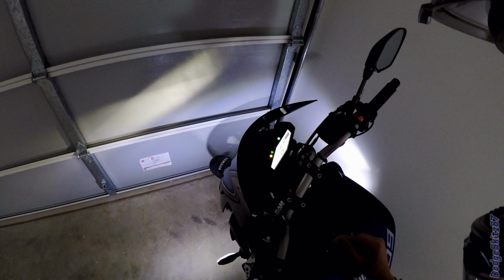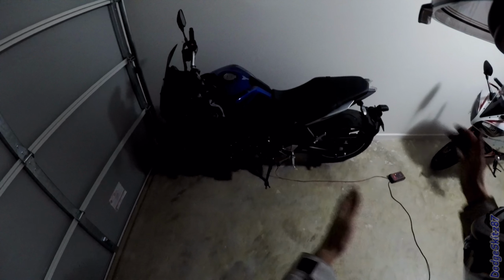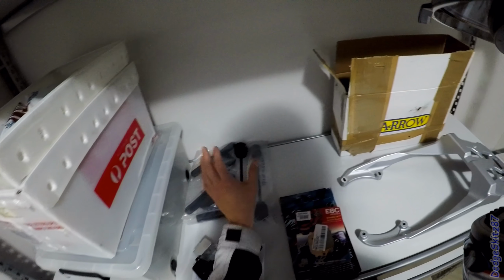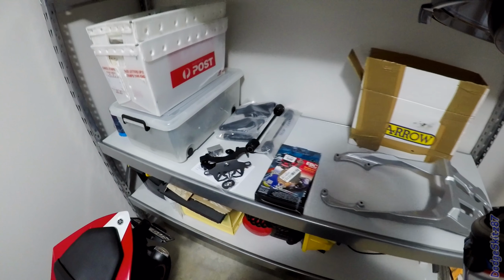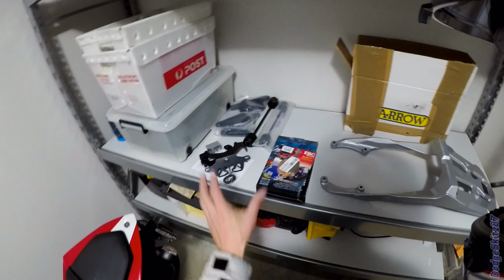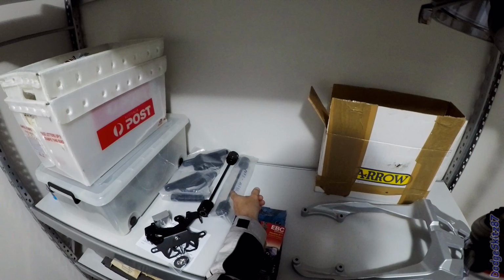Too many mods, not enough riding.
So painful having issues. Just after recording i rode 5min and the abs light came on, witch was an earlier issue with the front wheel sensor playing up. Then i rode 100km with nev on the weekend with no warning lights coming on.

Camera: Gopro hero 5 black 2.7k 60fps
Bike: 2017 Yamaha MT-09 standard exhaust
Microphone: Zalman Microphone ZM-MIC 1

Tags~
Adelaide South Australia Motorcycle Motovlog Arrow Street Thunder Aluminum Exhaust T-rex Sliders Mustard Bikes Tail Tidy Yamaha Rear Rack Goodridge Stainless Steel Braided Brake Lines EBC Splinted Brake Pads yzf-r15 Garage Vlog